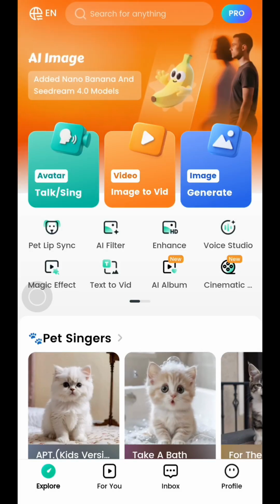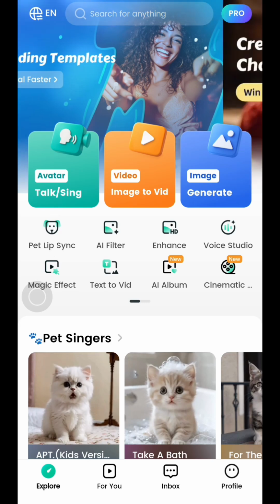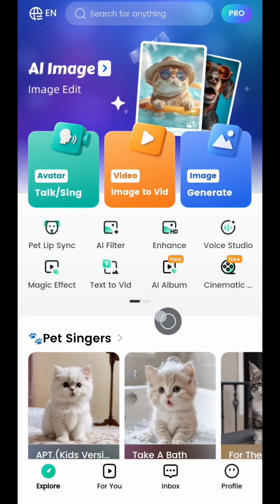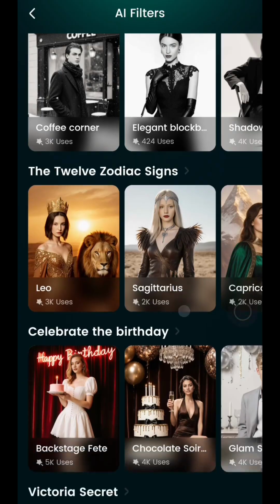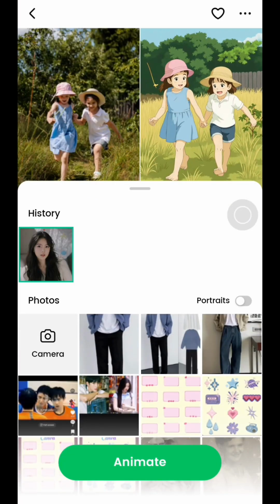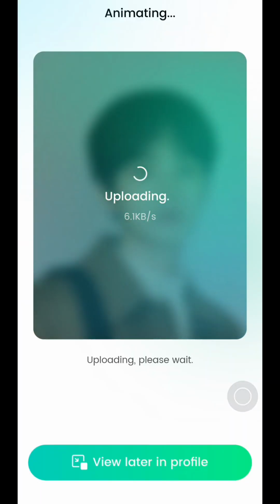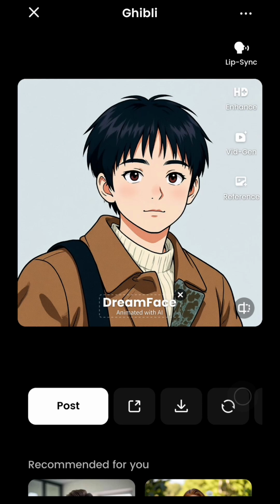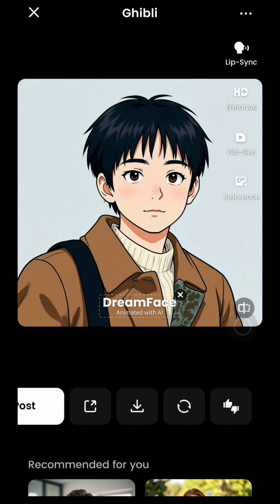How to Easily Make Ghibli Style Anime Art from Photos | Dream Face App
Learn how to easily transform any photo into a beautiful Studio Ghibli style artwork using the Dream Face app. This beginner-friendly tutorial guides you through logging in with your Google account, claiming free weekly credits, navigating the AI filters, selecting the right picture, and animating your image to get a magical illustration with soft colors and expressive eyes. Discover how to save the result directly to your device or share it on social media in just a few moments.

Ghibli Art, Dream Face App, Anime Style Photo, AI Filter Tutorial, Studio Ghibli

0:00 Introduction to Ghibli Art App
0:20 Install and Setup Dream Face App
0:42 Find Ghibli AI Filters
1:21 Select and Animate Your Photo
2:48 Save and Share Your Ghibli Art